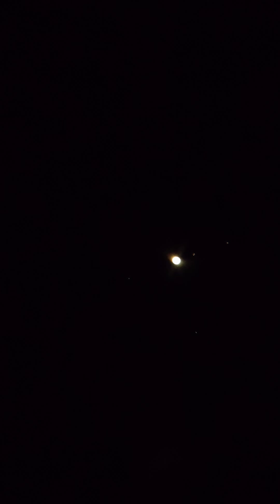Celestron starsense explorer 130dx Saturn and Jupiter views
Know this video is not impressive but keep in mind I'm filming with a budget cell phone that I've been abusing for a year and I'm brand new and astronomy. All I did is put my camera on the eyepiece phone mount I got off Amazon and pushed record that's it no filters no photo play nuthin.
I'm using a OnePlus 7 pro, stock 10mm eye piece, The $17 eyepiece cell phone mount off Amazon, And some Corona light 🍻
Just wanted to show you guys the views fresh out the box and I promise you that you will be stunned if you buy the telescope